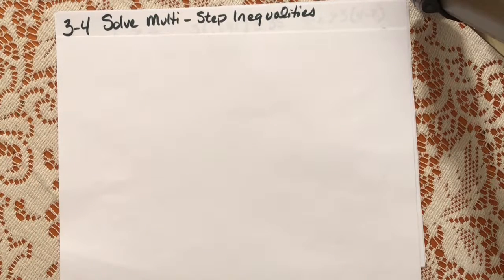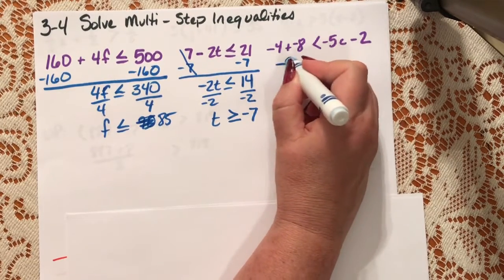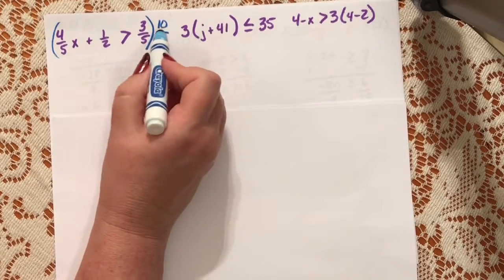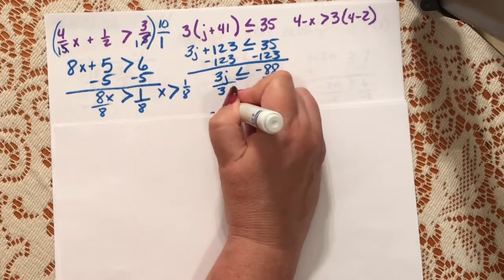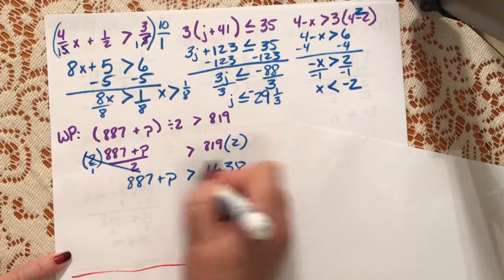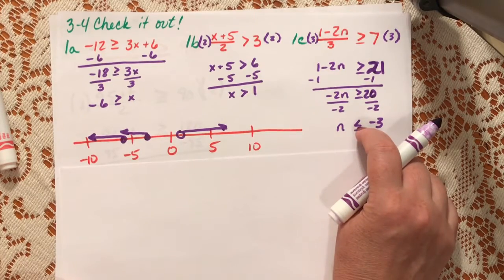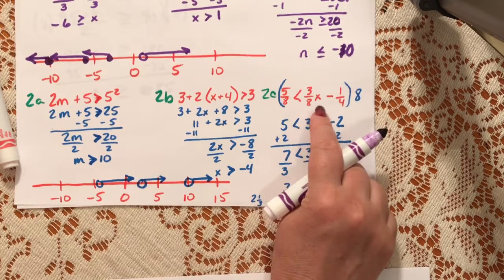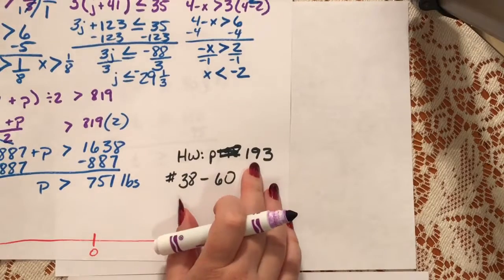Alg 3-4 Solve Multi-Step Inequalities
Solve Multi-Step Inequalities